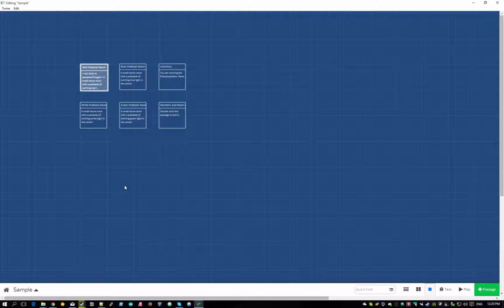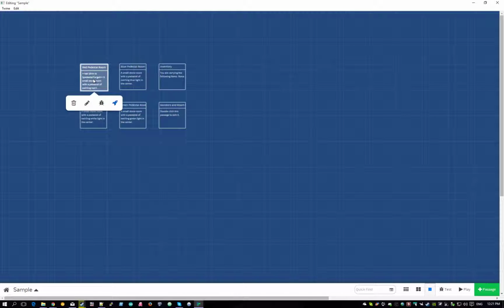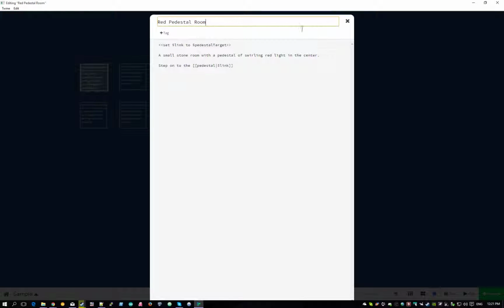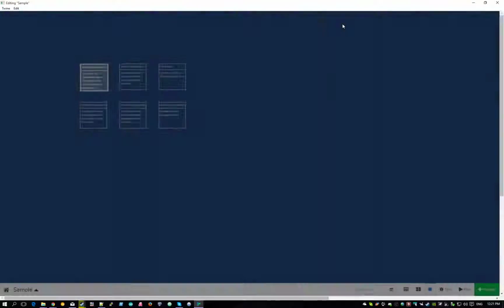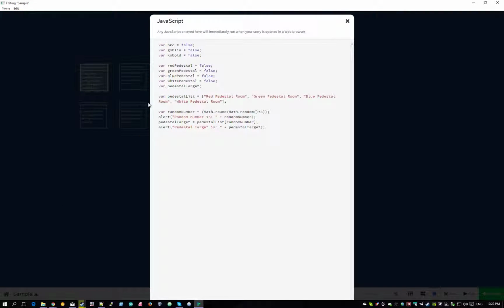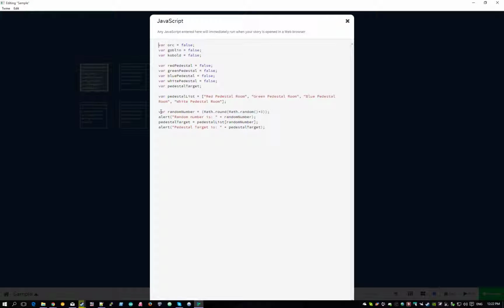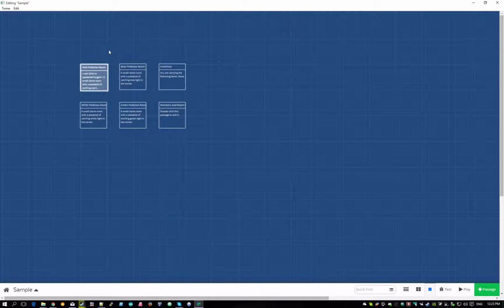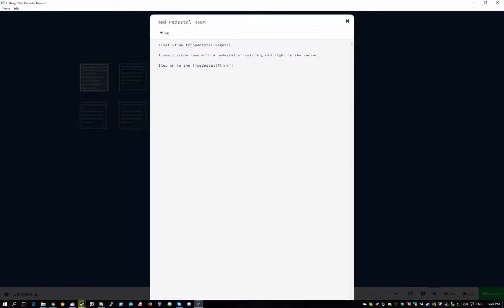Twine: Attempting to connect rooms dynamically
Working on a sample project to connect rooms dynamically based on variables.
Pardon the fuzzy quality. My video capture does games great but desktop, not so much.